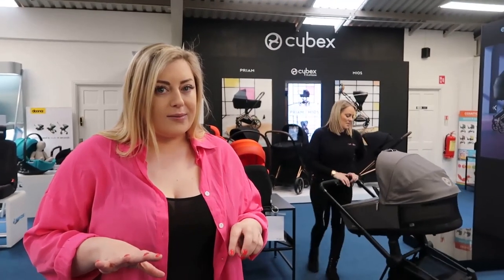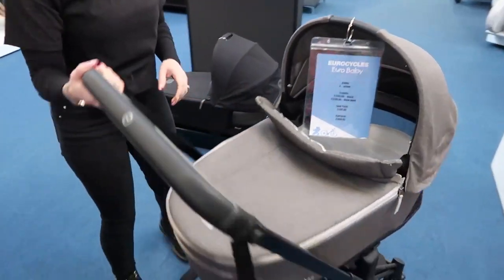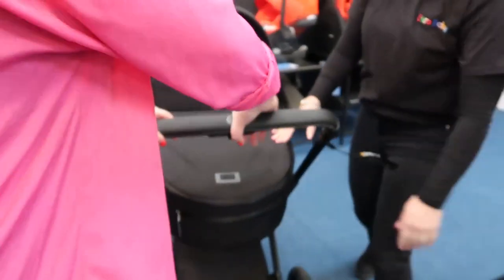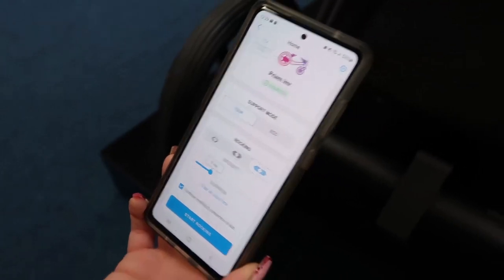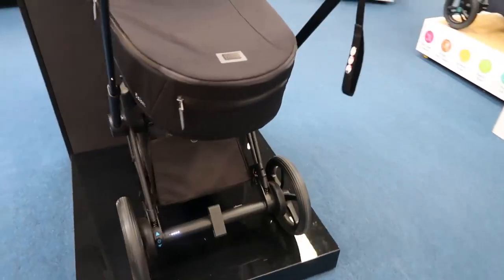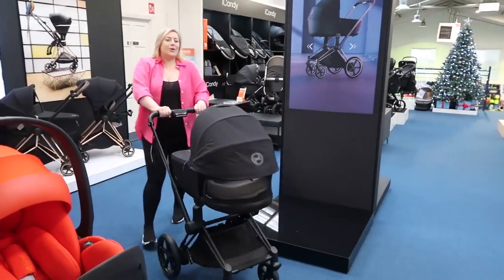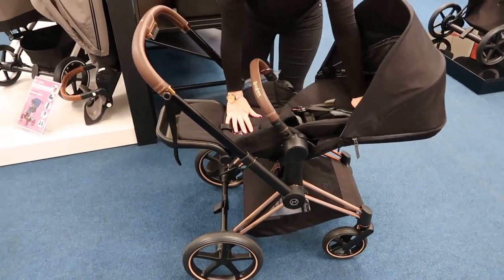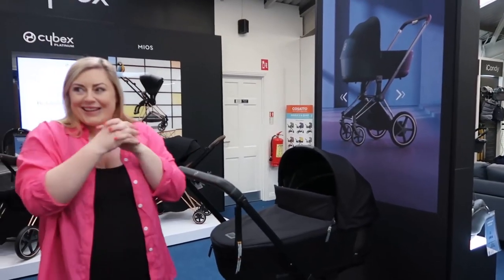Top Prams For Newborns: CYBEX E-PRIAM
The latest episode of my Baby On The Way Series with Eurobaby is now LIVE on my YouTube channel @peaches_og and this time we featured my Top 5 Prams & Travel Systems 👶🏼

The 5 prams I featured are my personal favourites and I will be choosing 1 of these although I haven’t made my final decision just yet.

One of the prams I really like is the Cybex E-Priam

Where to begin with the Cybex E-Priam? This pram has so many cool features including an app that allows you to control the pram hands free!

The most unique quality on the E-Priam is the app controlled rocking motion which can soothe your baby to sleep, anytime anywhere. The pram gently rocks back and fourth, allowing parents time to unwind while simply controlling it from your phone!

The E-Priam has both uphill and downhill support with onboard sensors which detect inclines, signalling the motors to add power to your climbs!

You can shop any of the prams featured in store at Eurobaby at Airside, Swords or on the Long Mile Road

Eurobaby offer a price match on all products found at other official stockists and they also offer PAYMENT PLANS with humm, so you can buy now and pay later in a way thats comfortable and convenient for you.